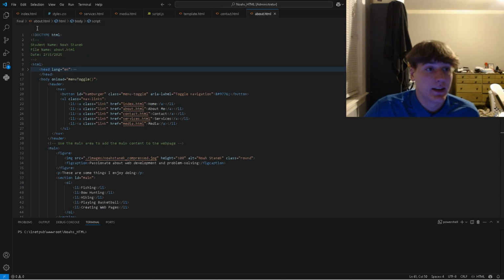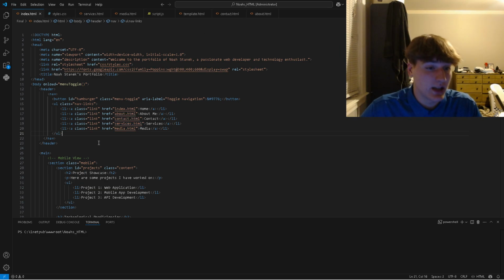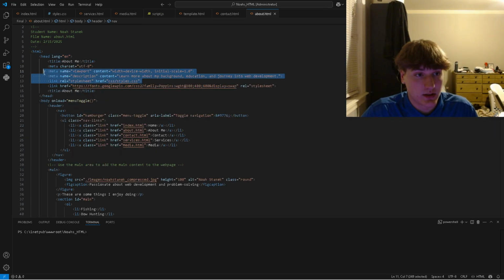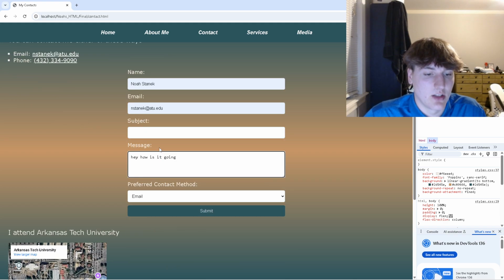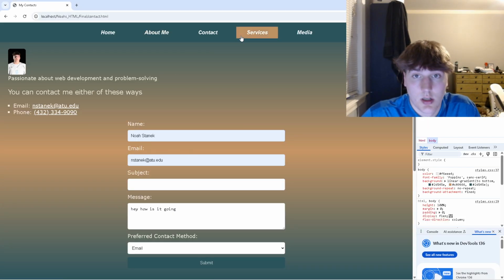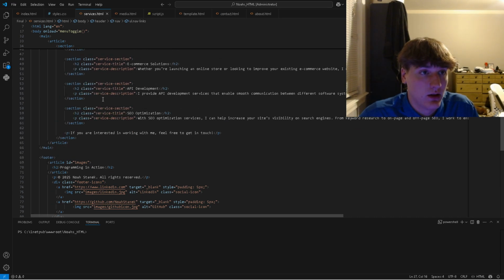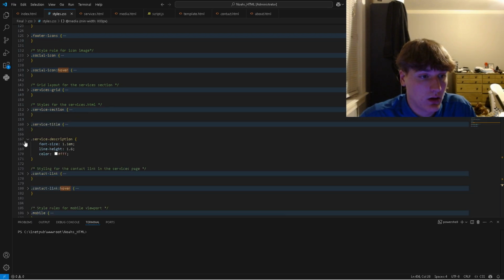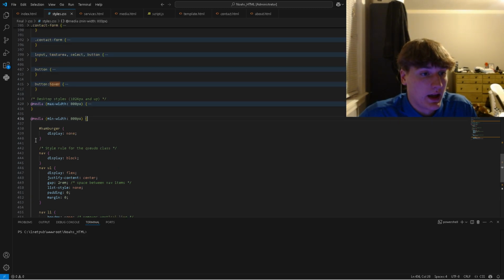COMS 1333-TC1 Final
This is my final project Demo for Professor Manly